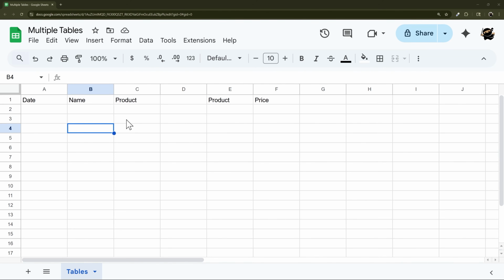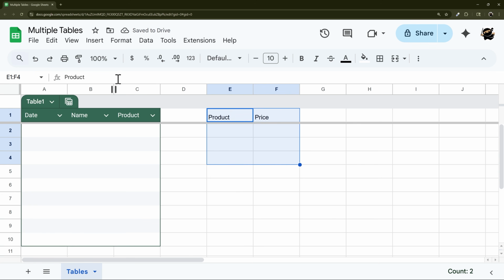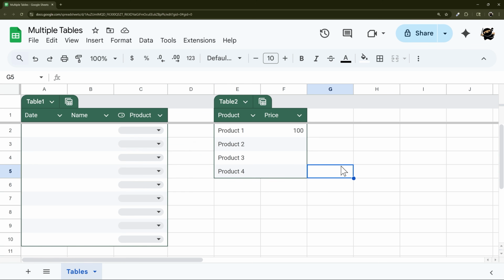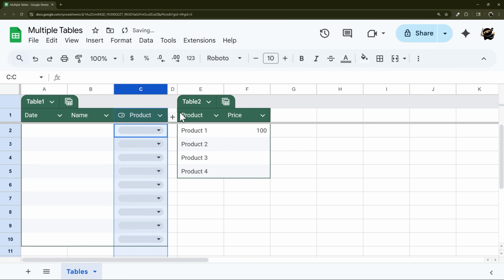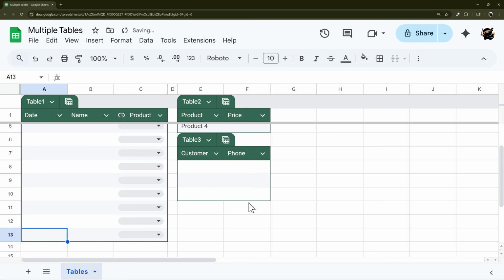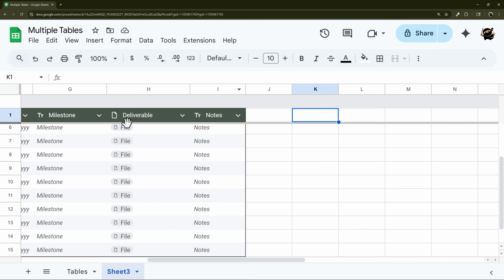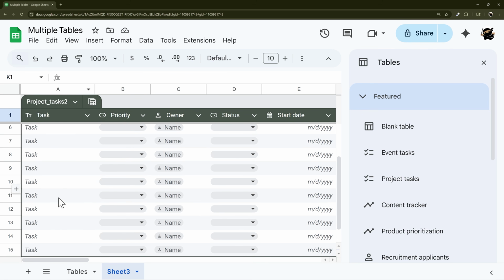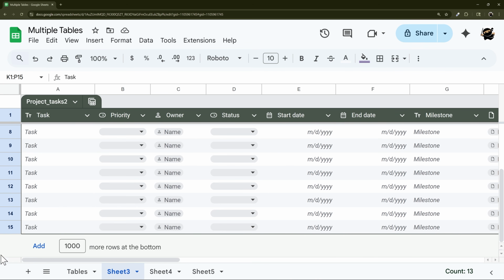Can You Put Three Tables On One Sheet?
Let's look at how to add multiple tables on one Google Sheet tab.